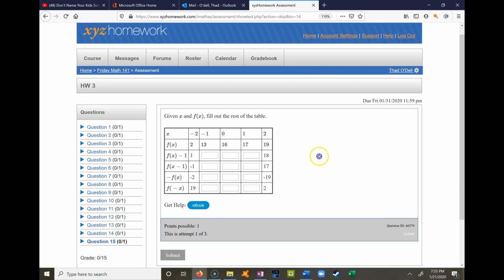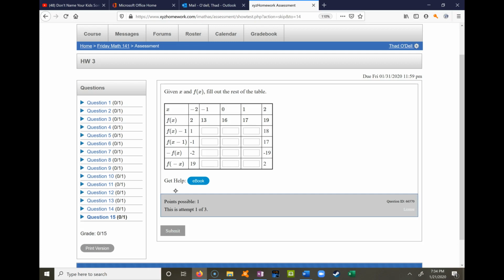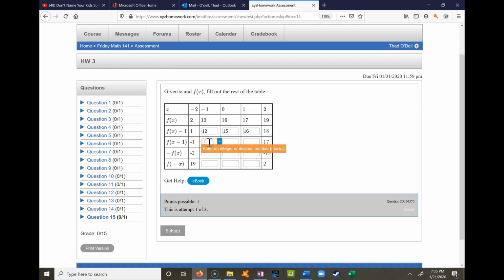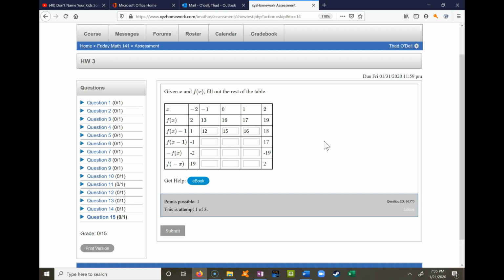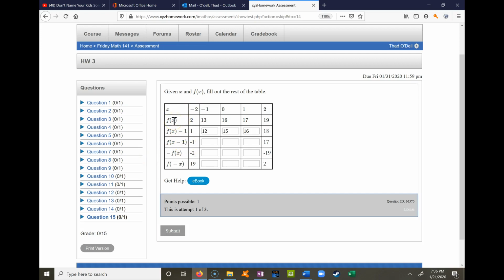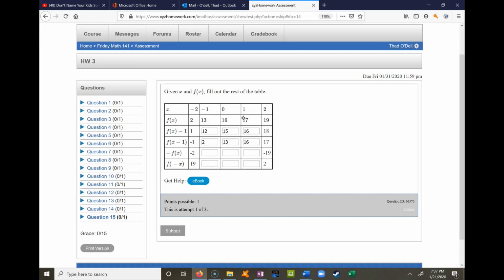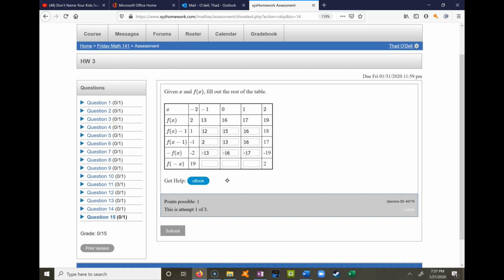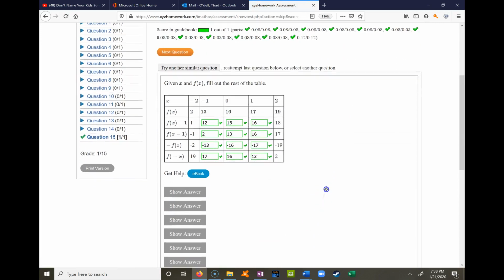HW help HW 3 num 15